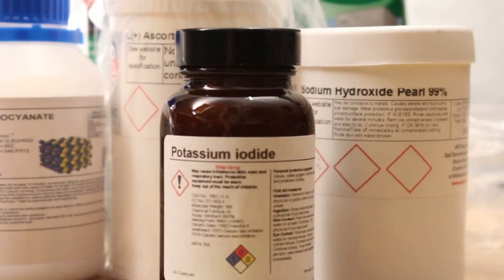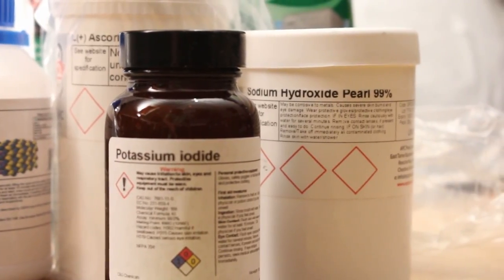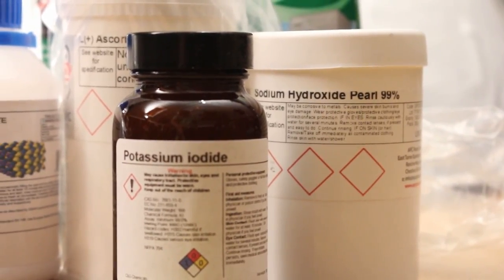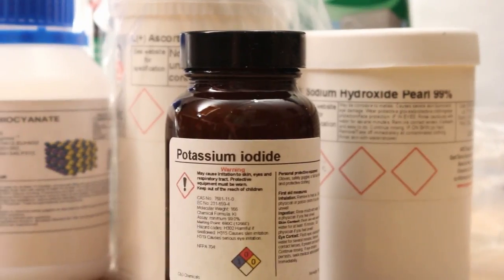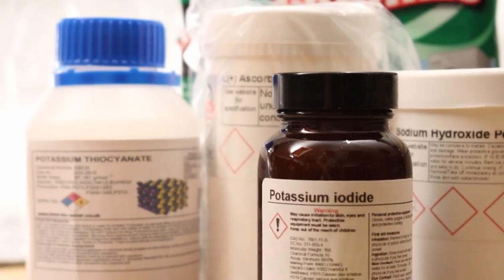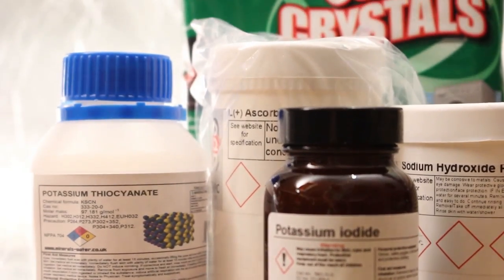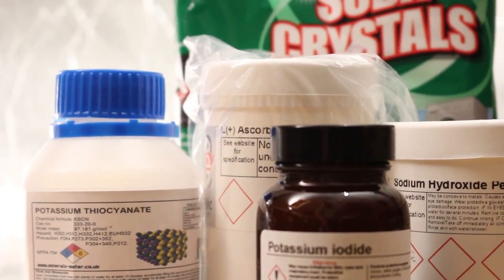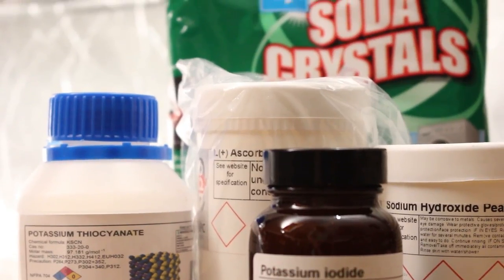Kodachrome super 8 developed in Caffenol - a long road...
Ben tries to develop some 30 year old Kodachrome in a way that doesn't make the film look like total crap. Then he tries again. And again.

Big thanks to Adrian Cousins for his high contrast Caffenol Developer Recipe

1L Water
100g Sodium carbonate
40g Ascorbic Acid
5g Potassium Thiocyanate
0.05g Potassium iodide
80g coffee
16g Sodium hydroxide

Kodachrome reversal workflow (final clip):

First Developer HC Caffenol  15 mins at 38C
(1L 9% H2O2, 30 ml Acetic acid) bleach 15 mins
re-expose to light
Second Developer HC Caffenol 15 mins at 32C
Ilford Rapid Fixer 5 mins
Wash, rinse, RemJet removal.